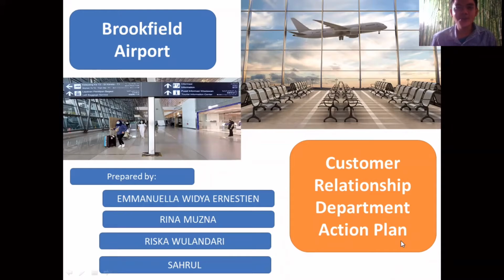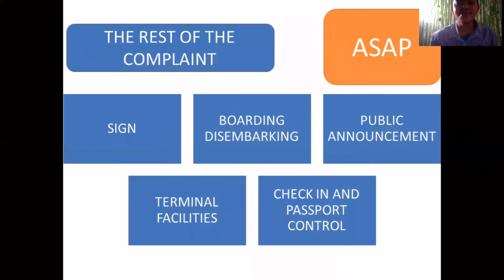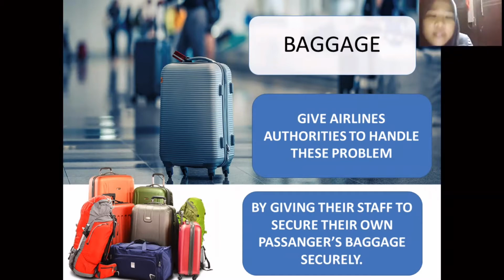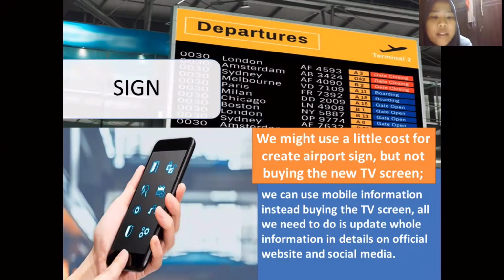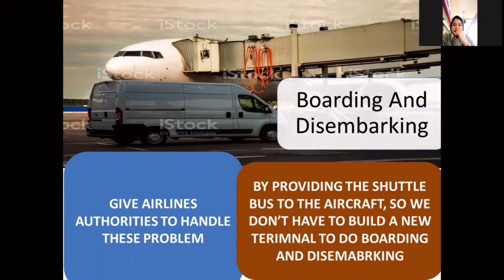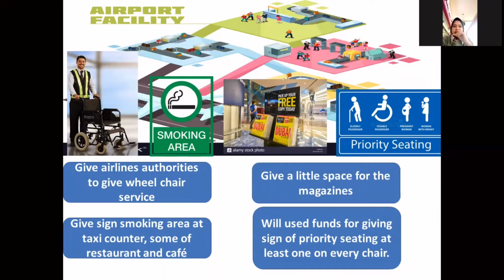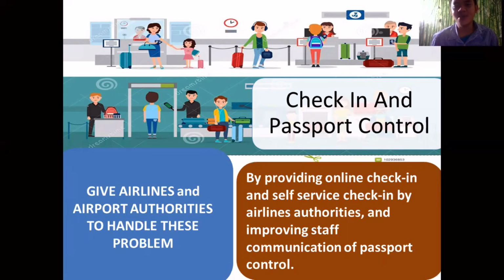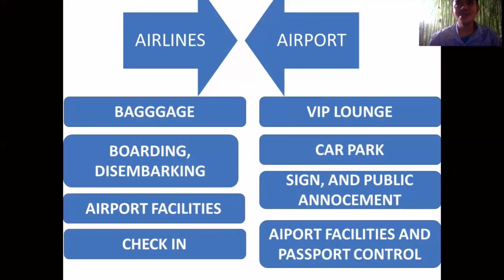Brokfield Airport/Case Study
This video is belongs to Academic Presentation.

thank you for the chances, and here we would like to do problem solving of Brokfield Airport case study. the member of Customers Relationship Department as follows;
1. Emmanuella Widya Ernestien
2. Rina Muzna;
3. Riska Wulandari;
4. Sahrul.

one of the reason we presenting our action plan is because Brokfield Airport were heading in the customer's complain, and we give them an action plan to solve the problem. But solving the problem is not easy as it's look, the case study needs us to solve the problem in condition of limited finance and extending the airport is prohibited due to the regulation.

and what is our action plan? and is there anyway to solve the problem? and what is the conclusion ? please feel free to watch the video of Brookfield Airport Case Study.

thank you, and I hope you enjoy it.

meeting platform : Zoom Meeting
note                        : Academic purposes/ fulfilled Academic Presentation Mid Term Test